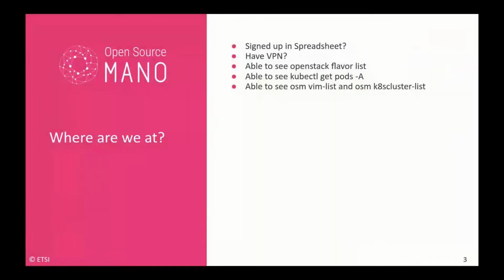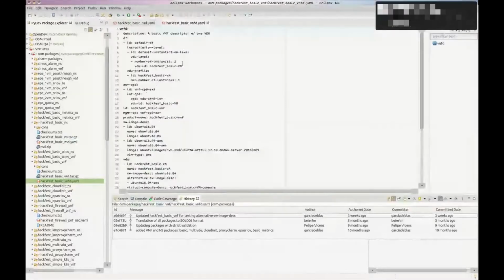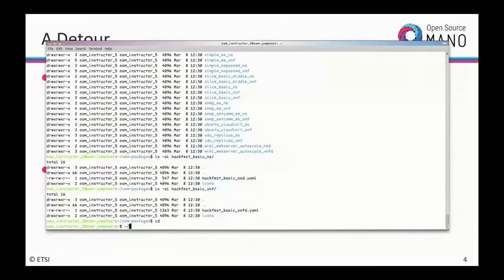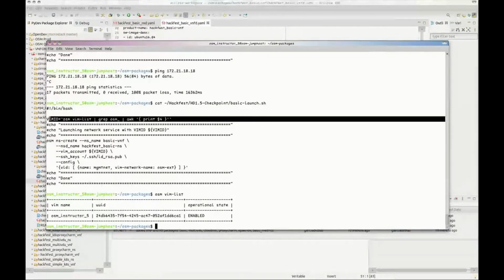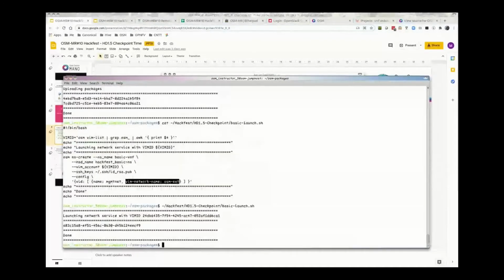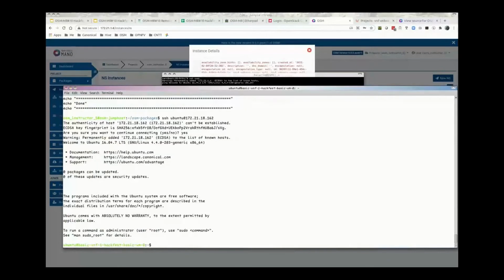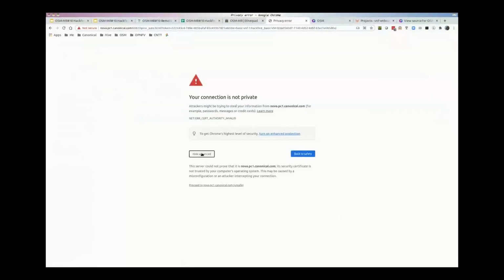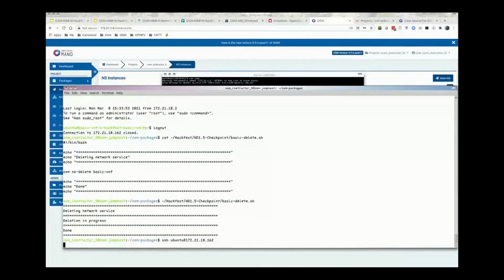OSM-MR#10 hackfest - HD1.5 Checking Our Environment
Checking our environment by Mark Beierl, Canonical